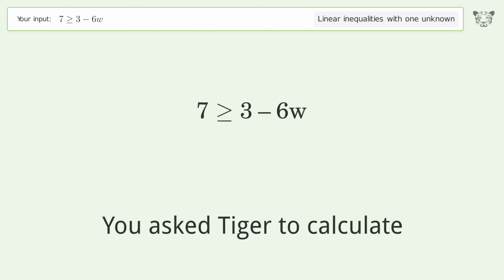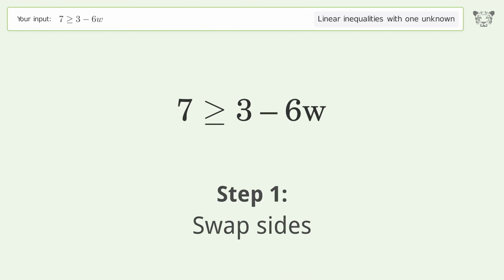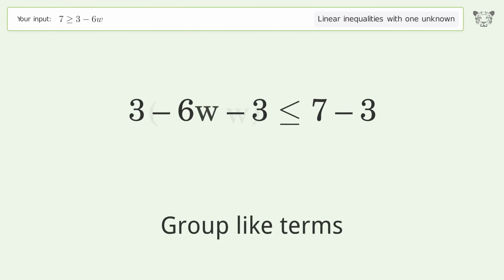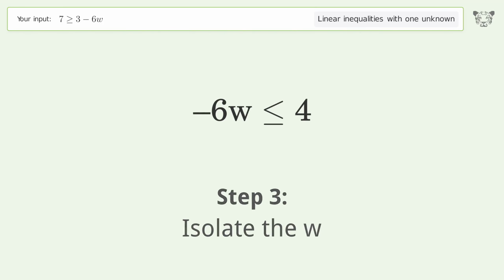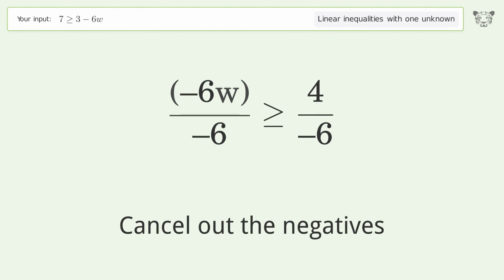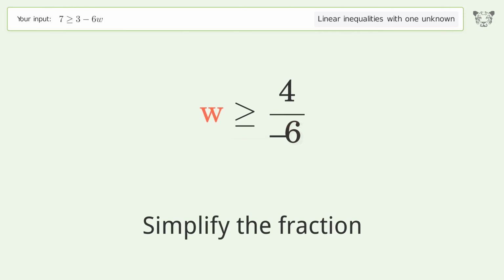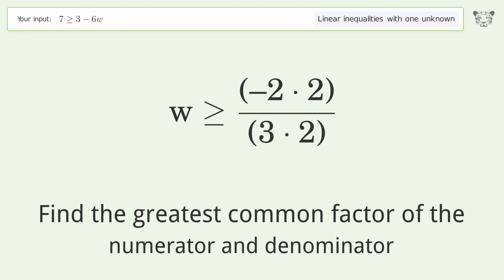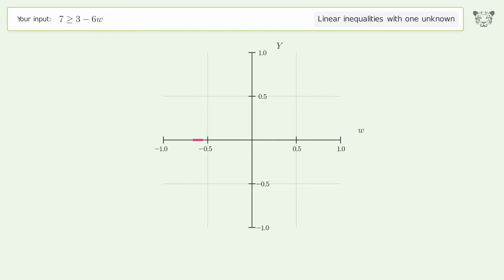Solving Linear Inequalities: 7 is Greater Than or Equal to 3-6w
Struggling with 7 is Greater Than or Equal to 3-6w? Watch our step-by-step video on Tiger Algebra to master this linear inequality effortlessly. Also, check out for more tips and tricks